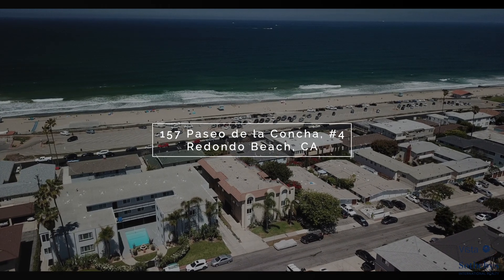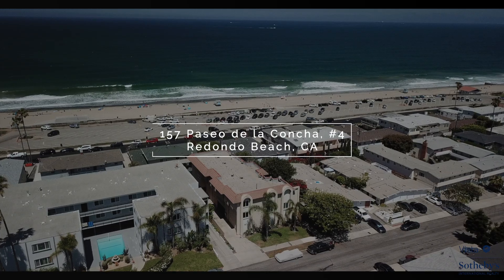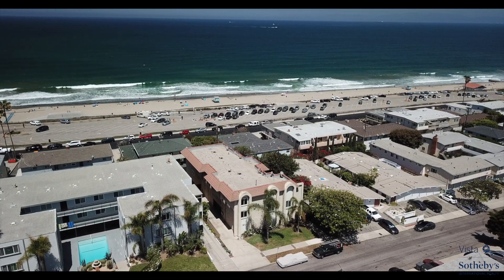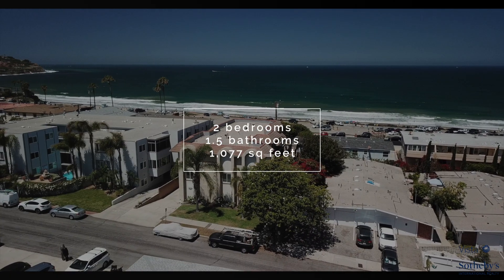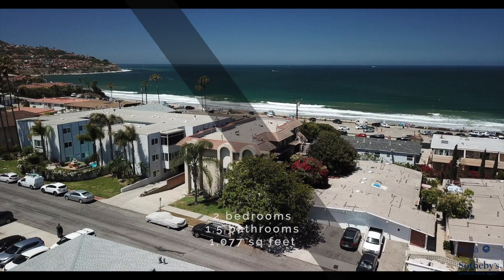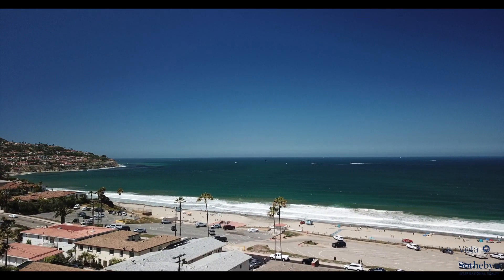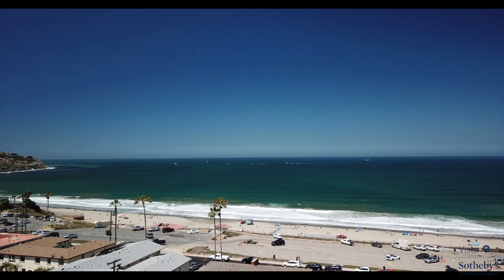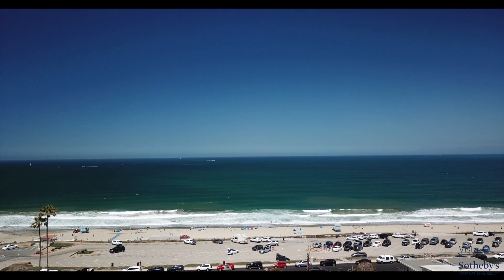Just Listed: 157 Paseo de la Concha, #4 Asking $949,000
Take a tour of 157 Paseo de la Concha, #4. It's a 2 bedroom townhome in South Redondo only a block to the beach with amazing ocean views. Located in a 5-unit, gated building. Walking distance to Riviera Village. This property offers the quintessential beach lifestyle.